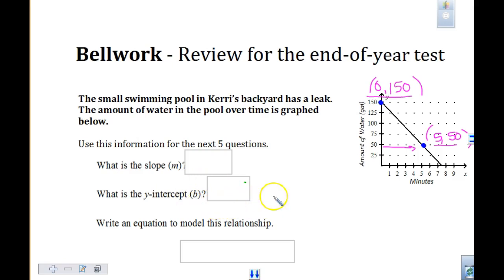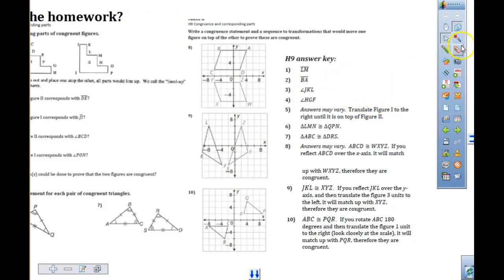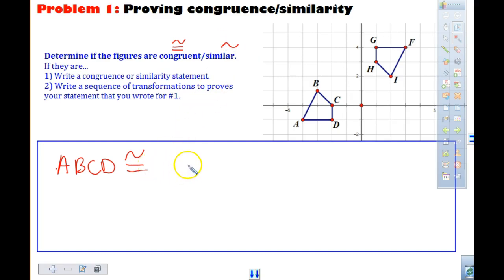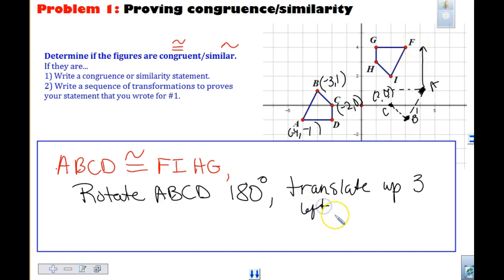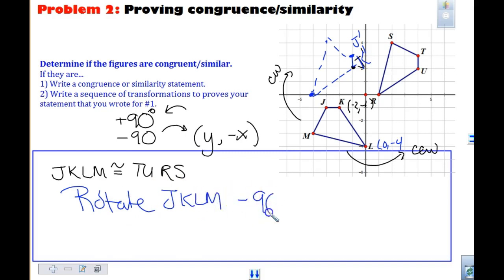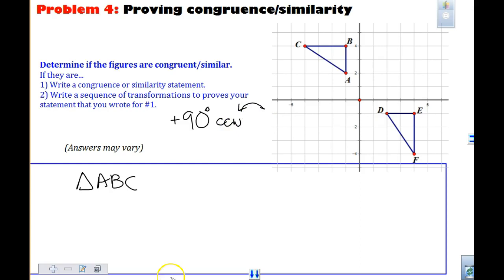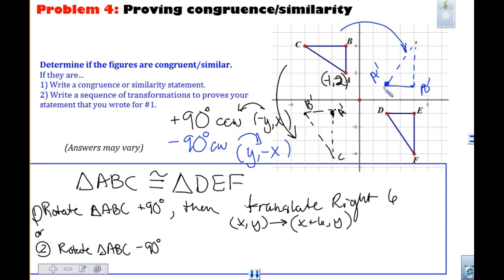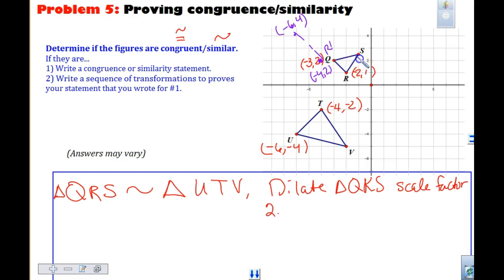H10 2019 M8 similarity and congruence